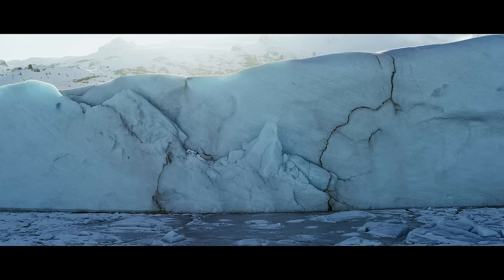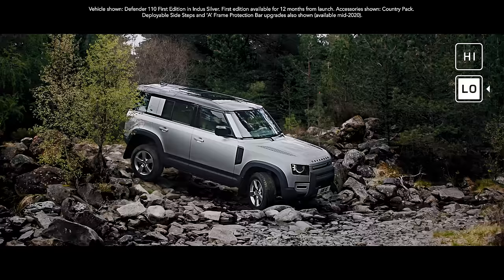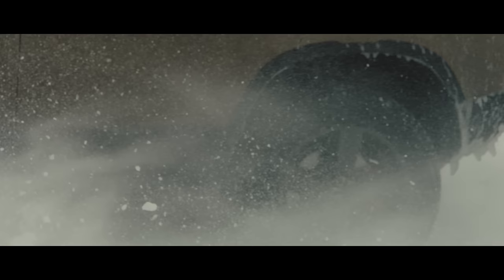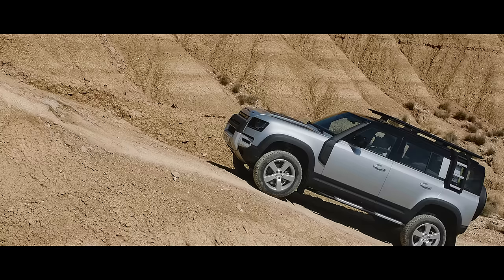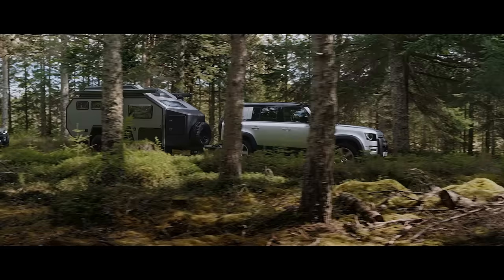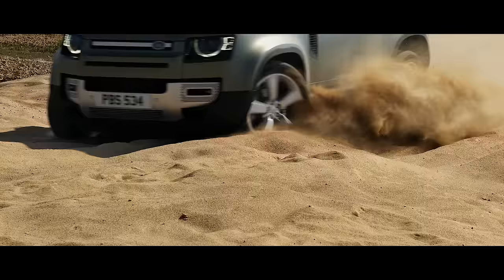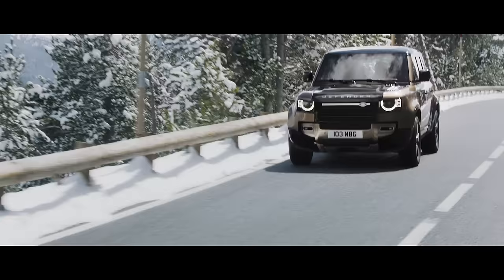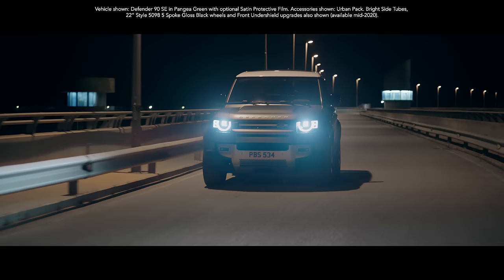Defender | Capability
Land Rover Defender – unstoppable off-road and on. Featuring permanent all-wheel-drive and the world first Configurable Terrain Response that allows you to fine-tune individual settings for any conditions. Add to this supreme all-terrain geometry, twin speed transfer box and locking differentials and Defender is unstoppable.